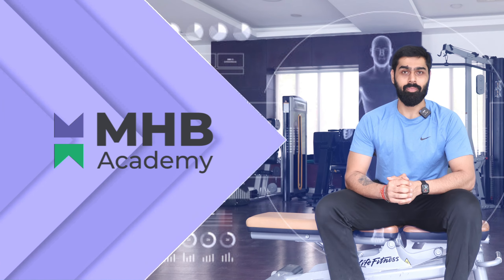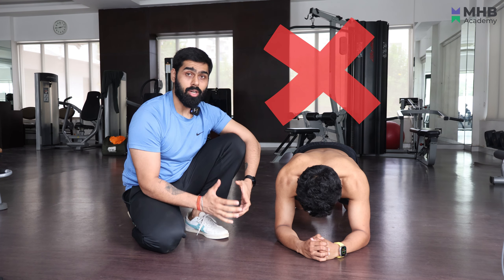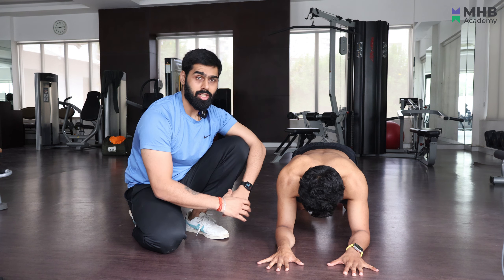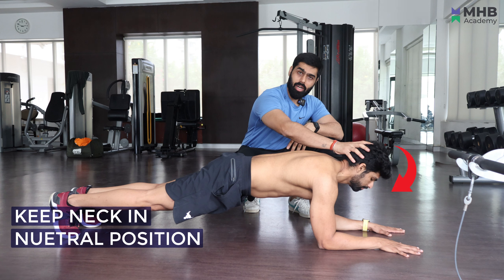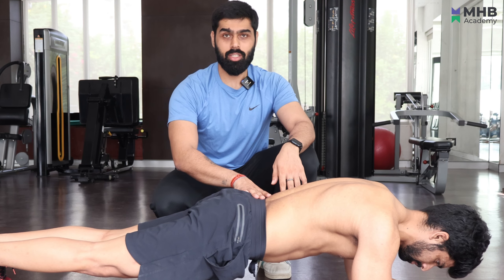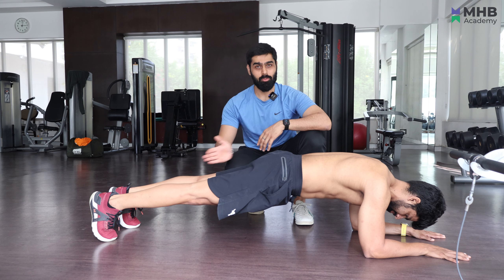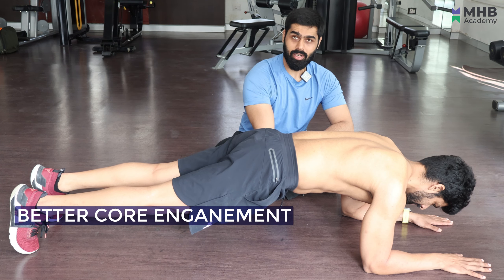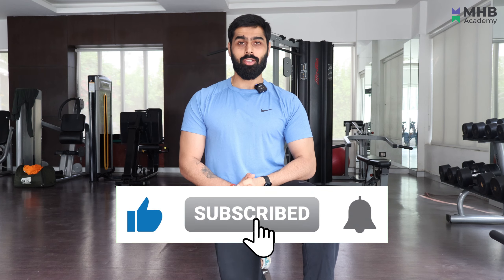BEST way to do PLANK | 5 MISTAKES to avoid ❌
Plank is an isometric exercise to strengthen abs and stabilise abdominal, back, and shoulders. It primarily involves erector spine, rectus abdominal, and transverse abdominis.

A strong and stable core is the basis of powerful and coordinated athletic movements. It reduces overall stress on joints  and improves posture.

But we often see these mistakes when people perform Plank exercise:

1. Hyperextended Neck: This leads to rounded back and unnecessary stress on your neck muscles.

2. Elbows far from the body : The closer your limbs are to your body, the more stable and strong you are. By keeping the elbows under your shoulder joints, you are ensuring less stress on your joints and better stability.

3. Locked knees: keep your knees locked during the entire set, keeping them soft/unlocked, which will lead to the distribution of load.

4. Spine Neutrality : Often, people raise their body too high or too low, which causes disengagement of core muscles. Make sure your spine is parallel to the floor.

5. Depressed Scapula & Core disengagement : This is a result of weak back muscles and the inability to keep the scapula upright, which leads to lesser core engagement.

Work on these pointers next time you try to do planks 😊